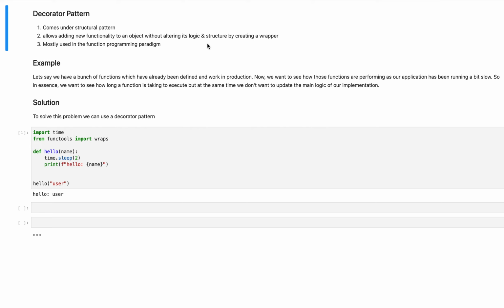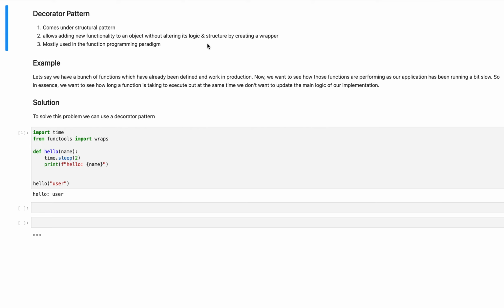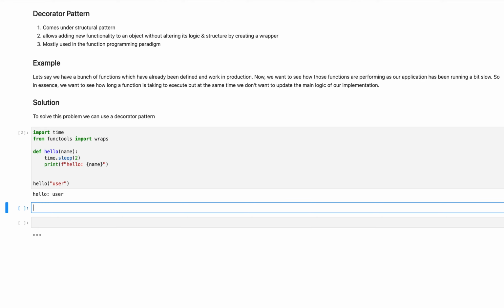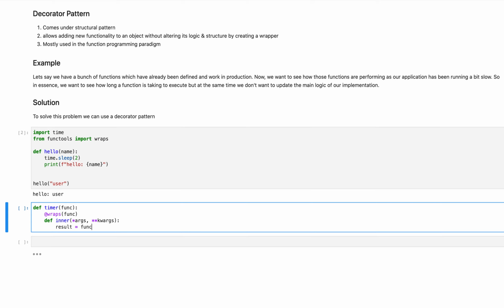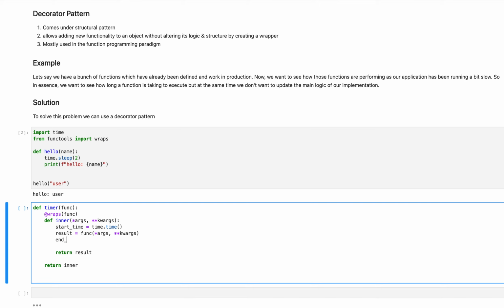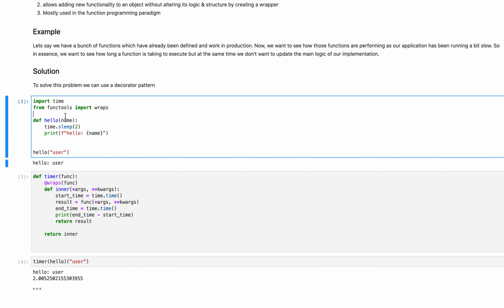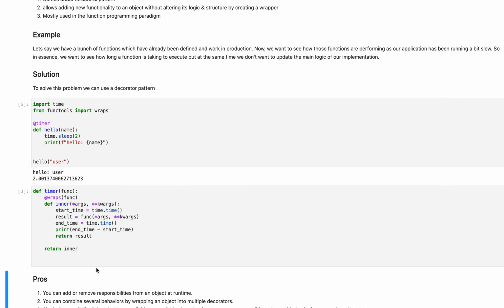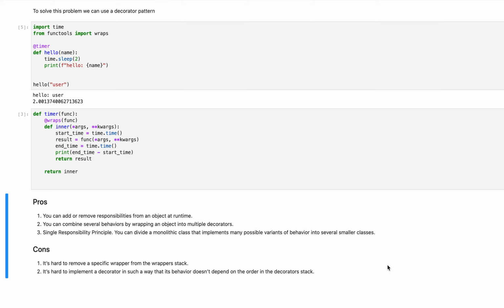Decorator Pattern - Design Pattern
Introduction video on decorator pattern.

In this short video I talk about what a decorator pattern is, how & why would you implement one, what are the advantages and how to code it in python